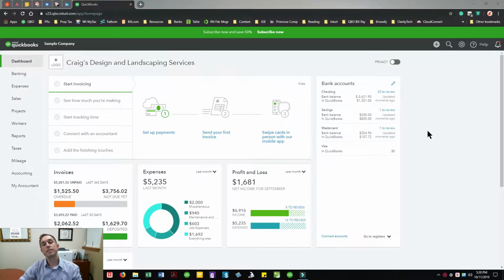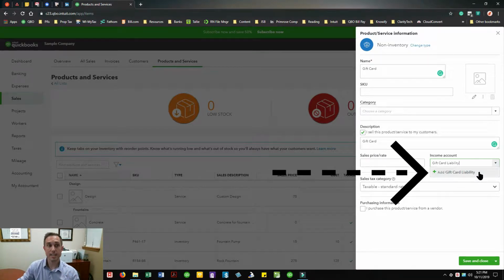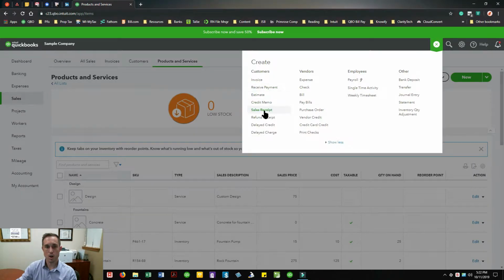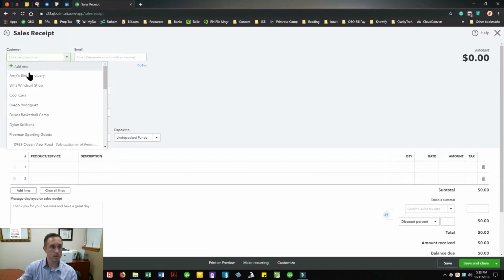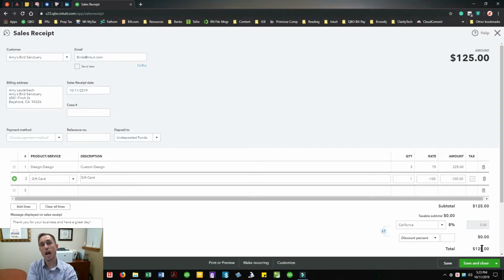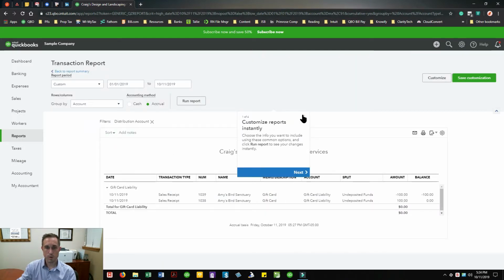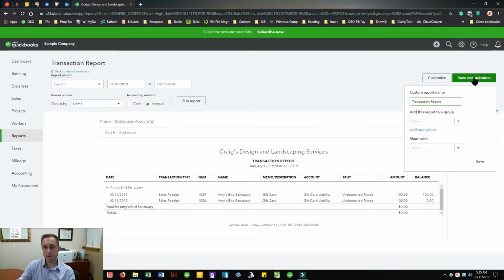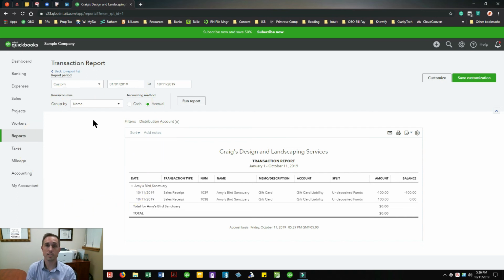QBO Tips - Handling Gift Cards (Ep. 20)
In this QBO Tip, we'll walk through everything gift card. We start with creating the gift card item and liability account in QBO. Then we move on to selling and redeeming gift cards in QuickBooks Online. And finally, we talk briefly about how to track the outstanding gift card liability by setting up a customized report. Once properly set up, selling, redeeming, and tracking gift cards in QuickBooks Online is a breeze.